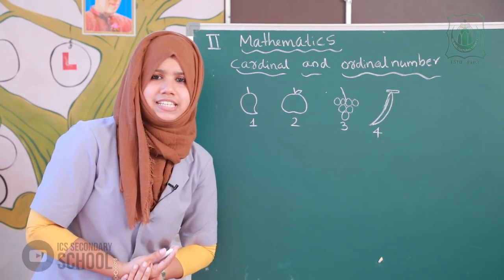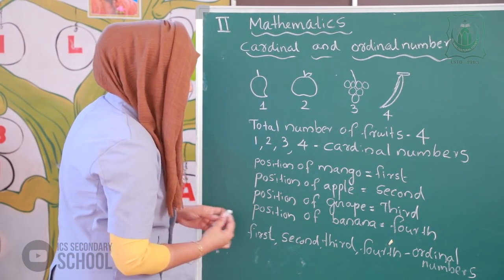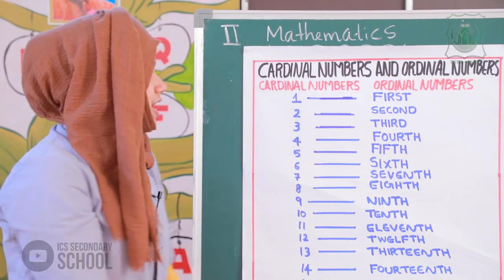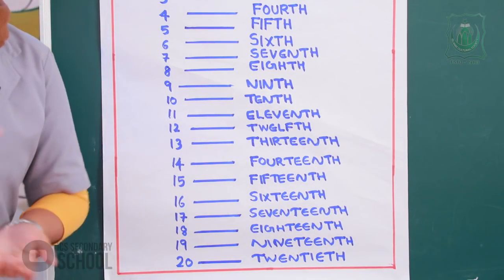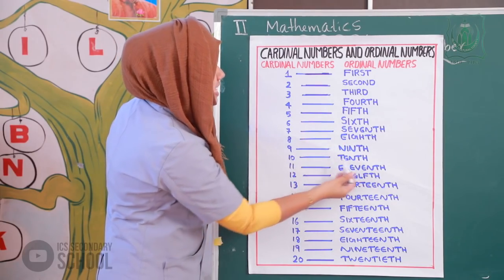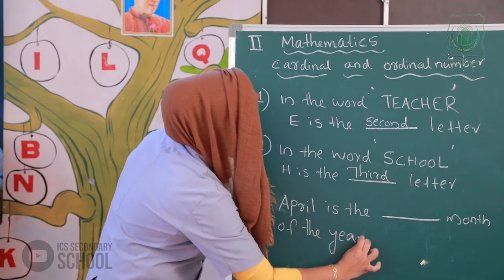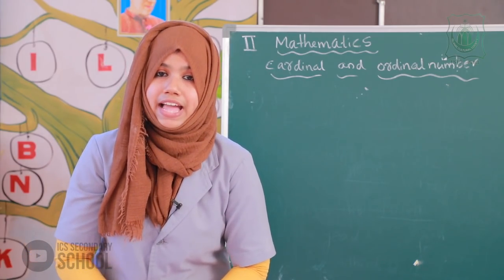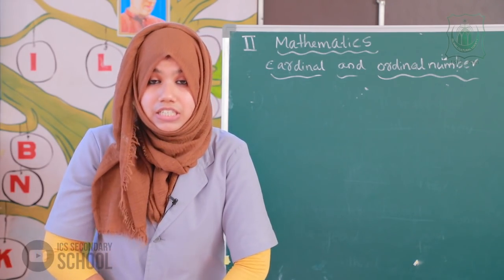ICS SECONDARY SCHOOL | 2nd MATHS | part 7